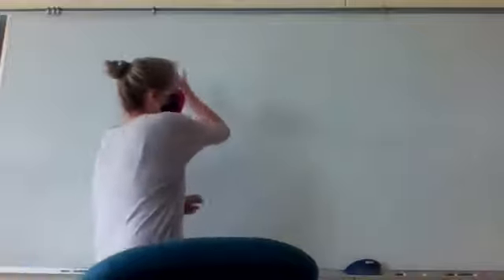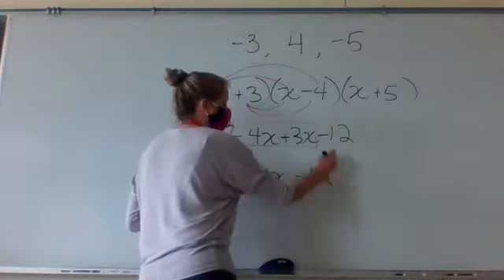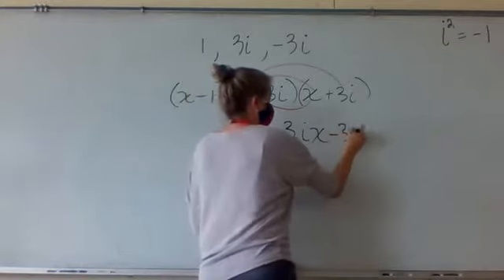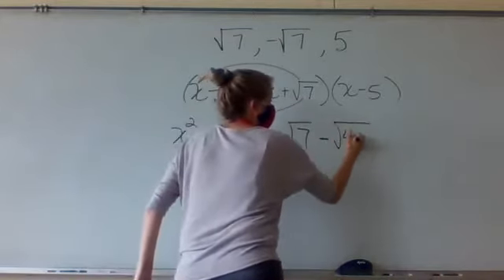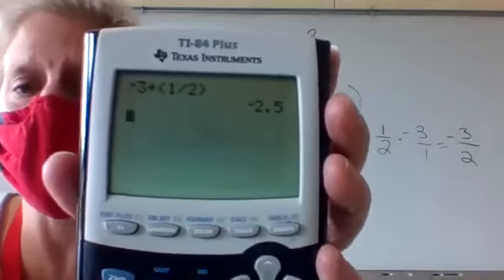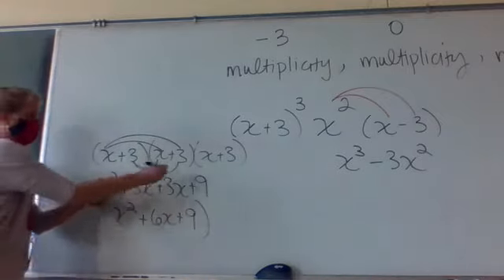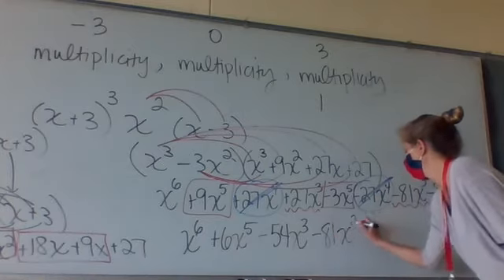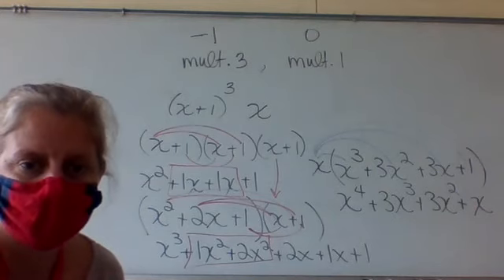College Algebra Start of Section 8.4